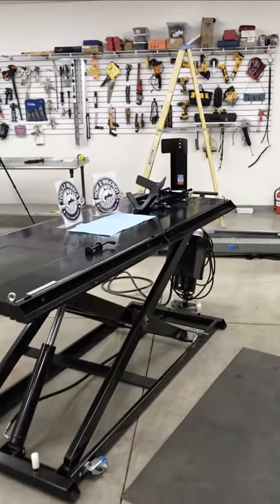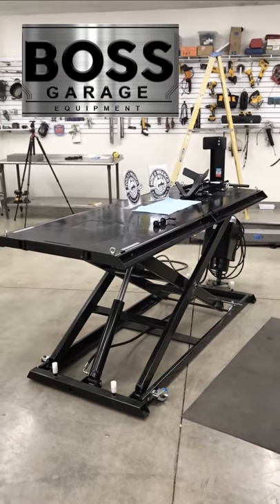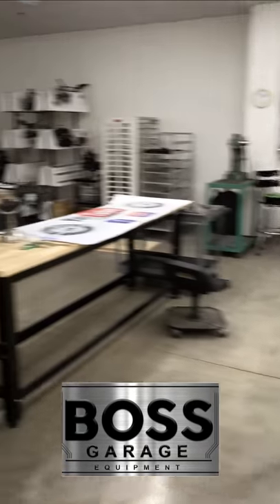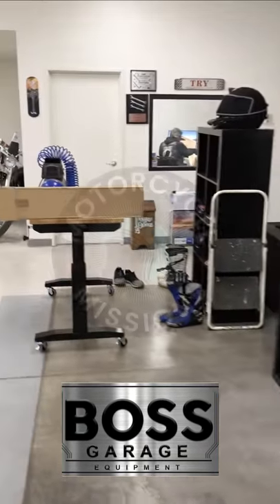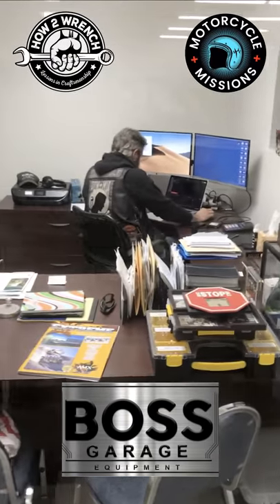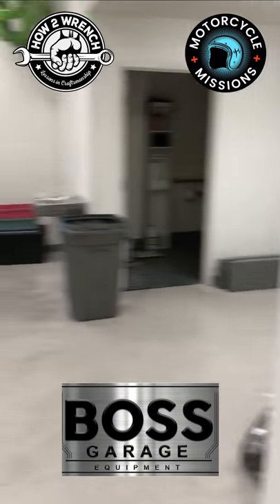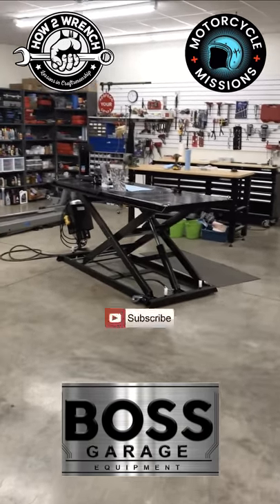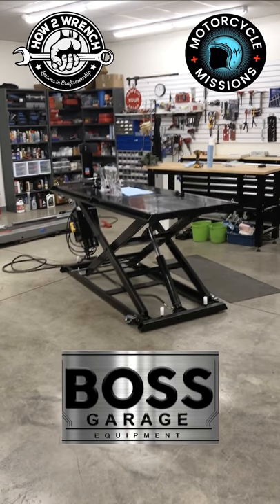Boss Garage Platform Motorcycle UTV ATV Lift announcement!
We wrapped up the R&D on the Boss Garage Platform motorcycle and powersports lift. I've never claimed to have the best voice so we got some help from our pals over at Motorcycle Missions. Special thanks to Grant for all the help today!